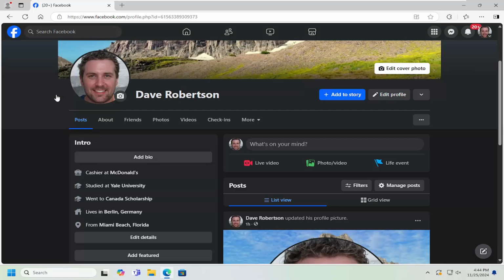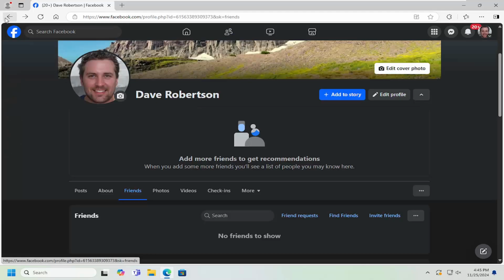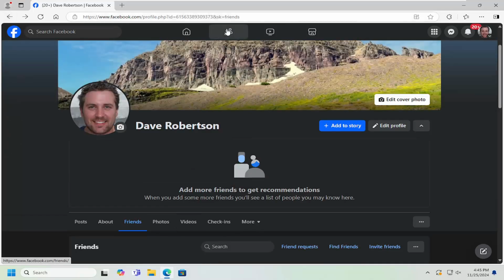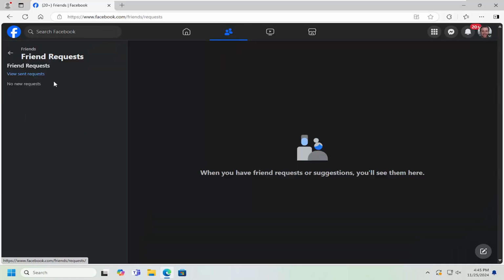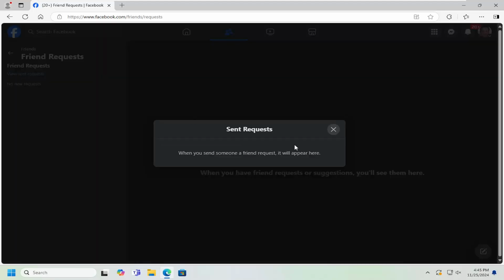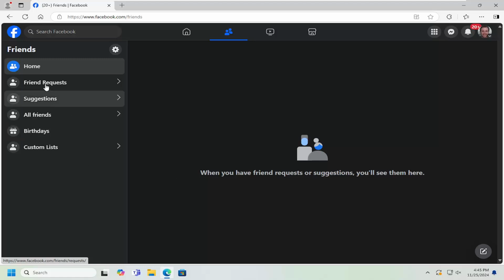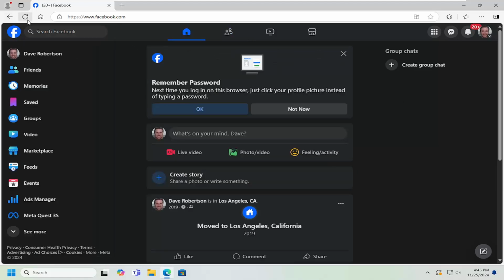How To See Friend Request Sent On Facebook [Guide]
Checking the friend requests you've sent on Facebook is a helpful way to keep track of people you've reached out to but who haven't yet accepted your invitation. This feature allows you to see if your requests are still pending and to cancel any invitations you no longer wish to send.

Issues addressed in this tutorial:
see friend request sent on Facebook
how to see friend request sent on Facebook
can you see friend request sent on Facebook
how to see whom i sent friend request on Facebook
how to see those you sent friend request on Facebook
how do i see friend request i've sent on Facebook
see friend requests sent on Facebook app
where do you see friend request you sent on Facebook
can you see friend requests you've sent on Facebook
how to see friend request sent by me on Facebook
where can i see friend request i sent on Facebook
see sent friend requests Facebook app
can i see friend requests sent on Facebook
can you check friend requests sent on Facebook
can t see sent friend request on Facebook

To view the friend requests you've sent on Facebook, start by opening the Facebook app or website. On mobile, tap the Friend Requests icon at the top of the screen (it looks like a person with a plus sign). Then, tap See All to open the full friend requests section. From here, tap on Sent at the top of the screen. This will display a list of all the friend requests you’ve sent but haven’t been accepted yet. On the desktop version, click the Friends icon in the top-right corner of your Facebook page, then select Find Friends from the dropdown. On the next page, you'll see a section titled Sent Friend Requests where you can view all pending requests. If you'd like to cancel any requests, simply click Cancel Request next to the name of the person. This can help you manage your pending connections and clean up your friend requests list.